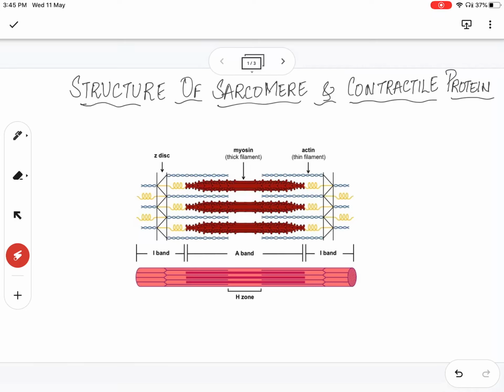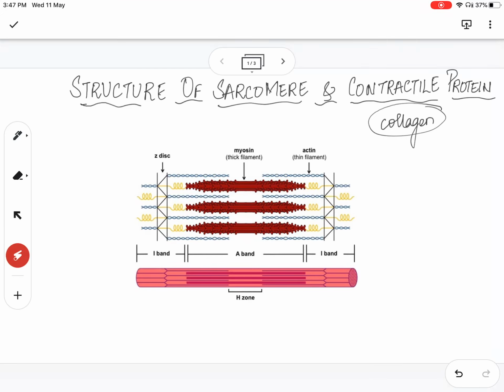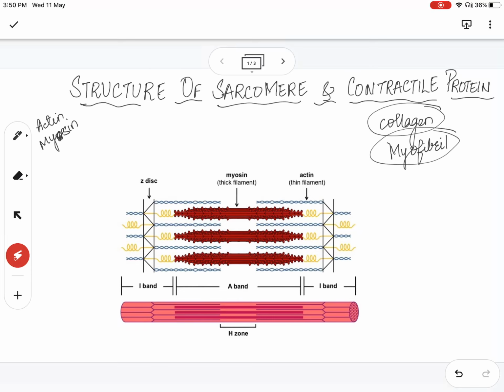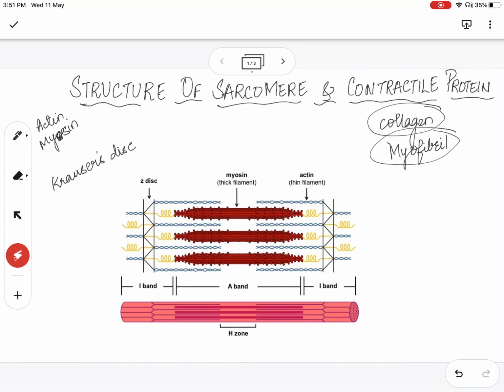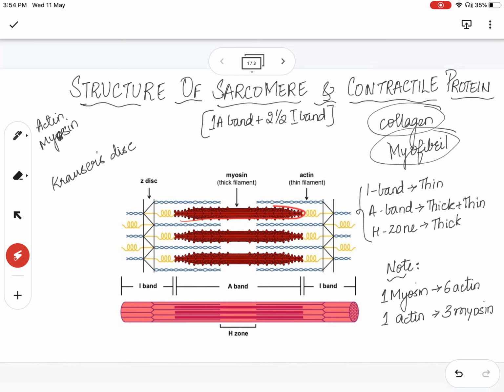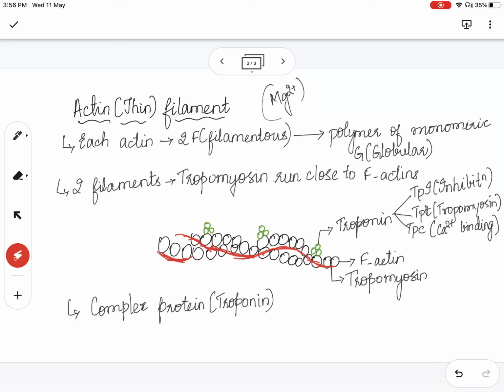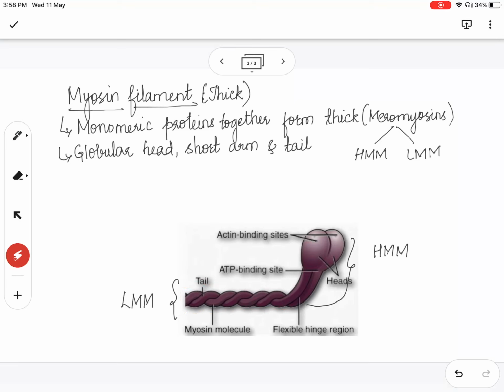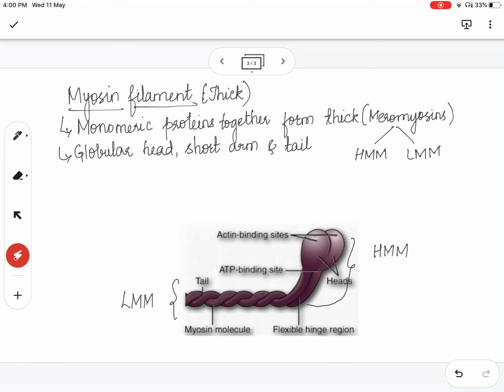Structure of Sarcomere and Contractile Protein